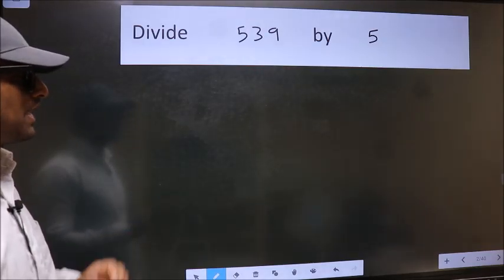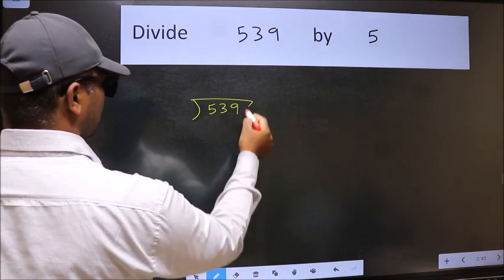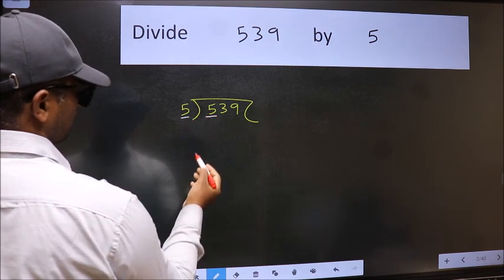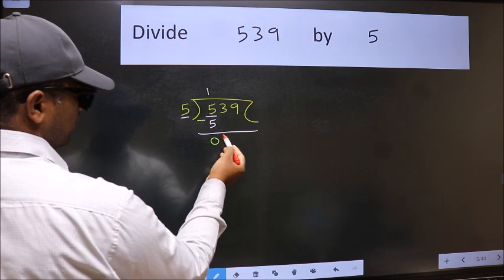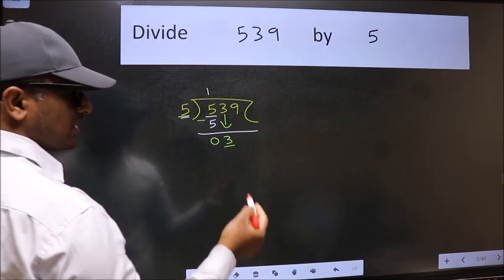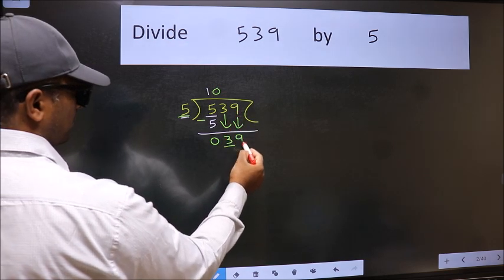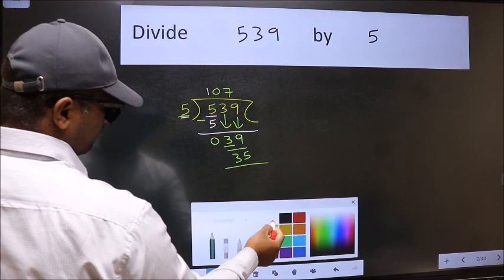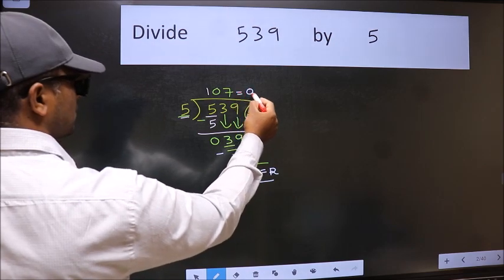Divide 539 by 5 many get this quotient wrong